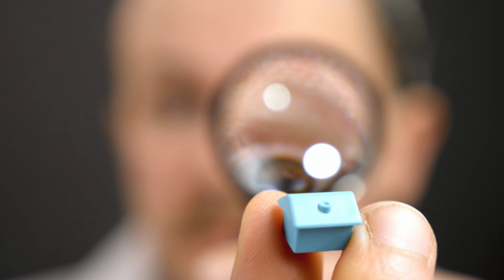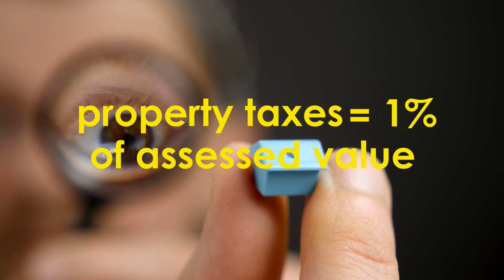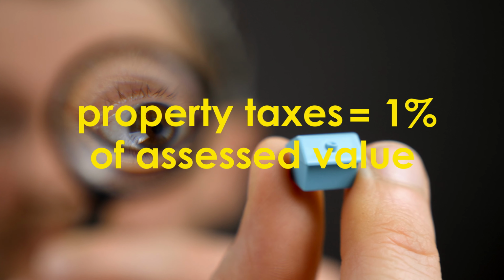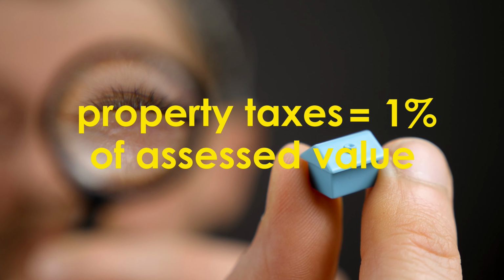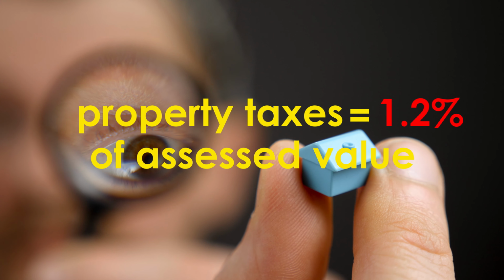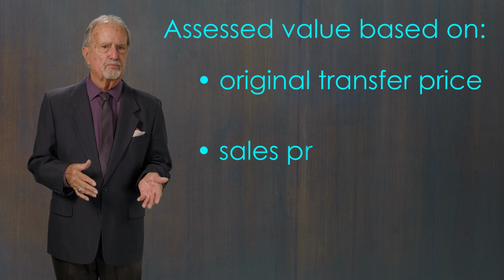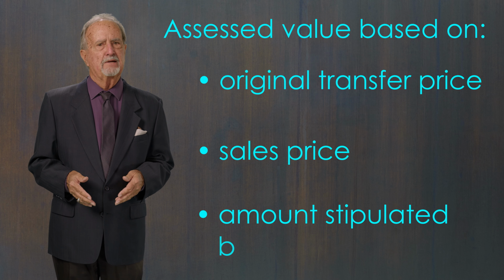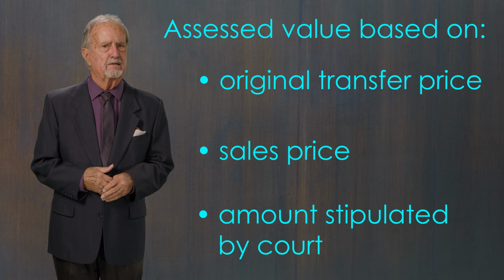Real Estate Mathematics Pt III Calculating annual property taxes and transfer taxes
This is the last of three episodes in our new real estate mathematics series. Here, we depict how to calculate annual property taxes and transfer taxes, and provide helpful strategies to quickly locate the correct answer on the state licensing exam.

The prior episode applies percentages and fractions to California real estate principles.